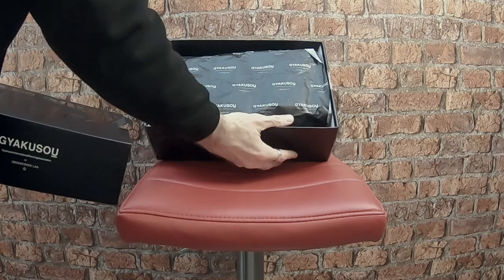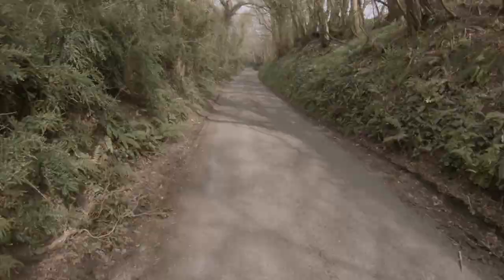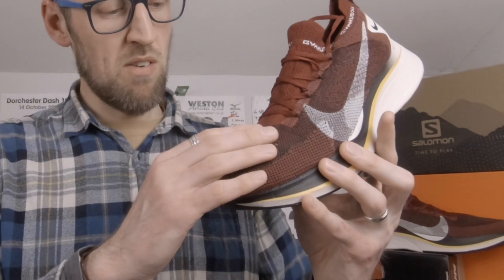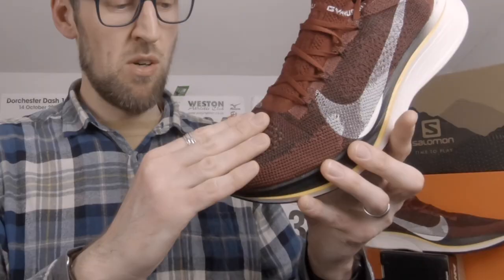Nike Vaporfly 4% Flyknit Gyakusou Initial Impressions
The initial impressions of a non elite runner on the Nike Vaporfly 4% Flyknit Gyakusou running shoes. The video features photos, footage and discussion on the shoes from the channel founder Eddbud.